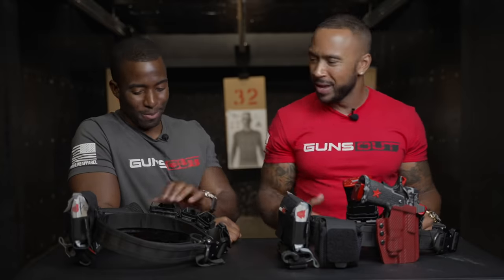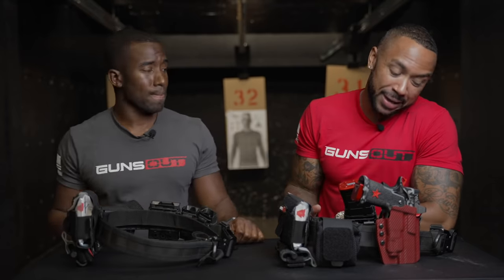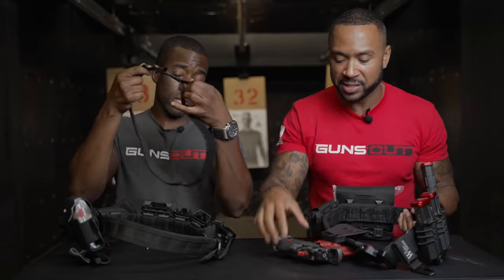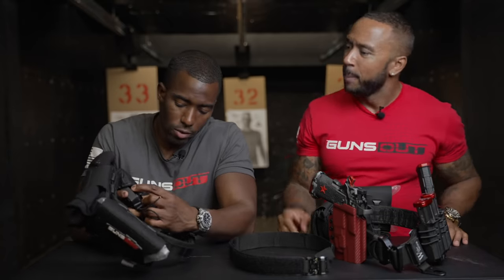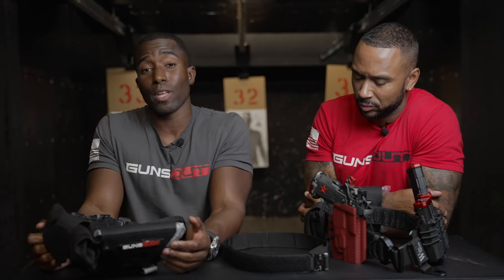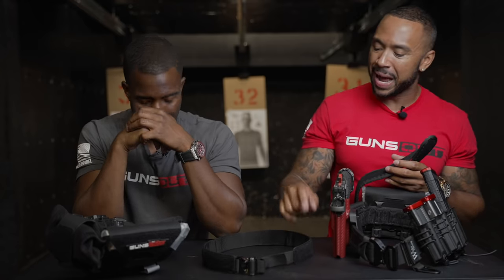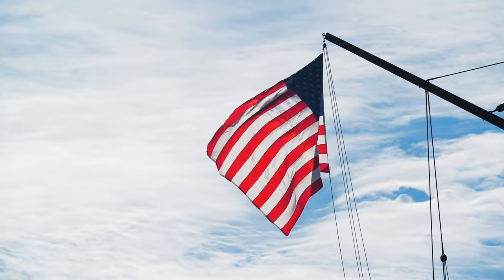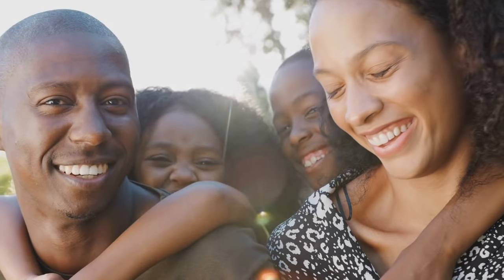Wilder Tactical Belt Review: All in One Setup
If you are looking for a good belt setup for range day and almost any training scenario, I think we found one for you.  Here is the Wilder Tactical Urban Assault Belt Kit.

Please become a member of Gun Owners of America.  GOA is fighting for the right of all Americans regardless of race to keep and bear arms as guaranteed by the Second Amendment.

📍To catch up on our latest endeavors and get all your GunsOut merch, (T-Shirts will be back in stock soon!)